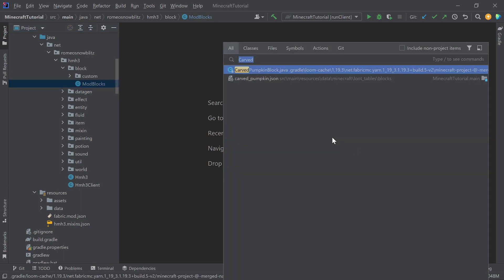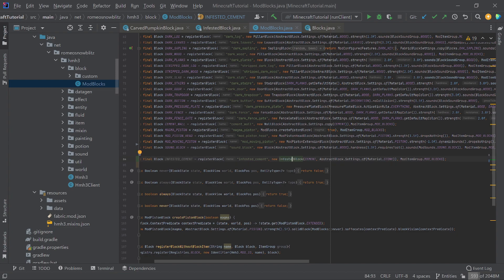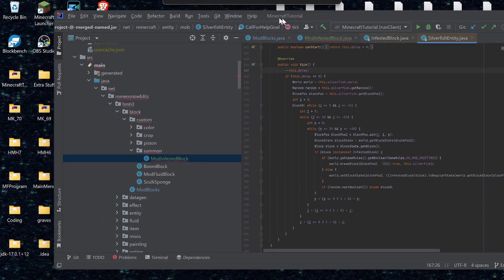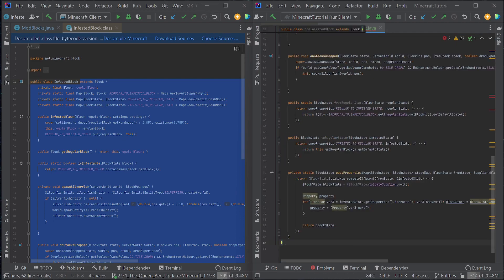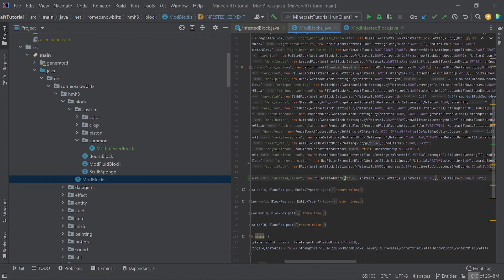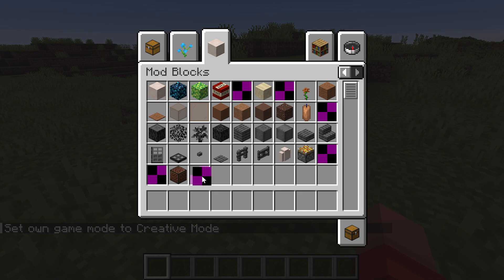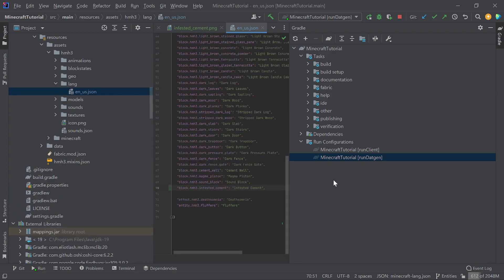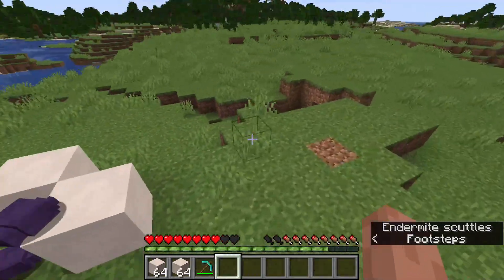Minecraft 1.19.3 Fabric Mod Tutorial #48 Infested Blocks/Errors in Minecraft Code (Infested Cement)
This video will show you how to make Infested Block (A block that Summons an Entity when Broken)

In this current Minecraft version (Minecraft 1.19.3) It appears to be broken,
So I explain that code changes every version, so it's a good idea to keep track of all Minecraft versions carefully. I did show how my older version for a different mod, the Minecraft code is different, later to find out that those methods weren't even necessary :/

I did mention this but I also have the changes for Github in the description at the bottom, and in this, there will also be the Summoning Block for a Golem (an entity spawned through blocks being placed in the world in a certain pattern (and technically order)) :